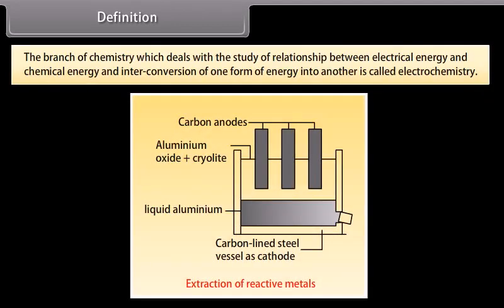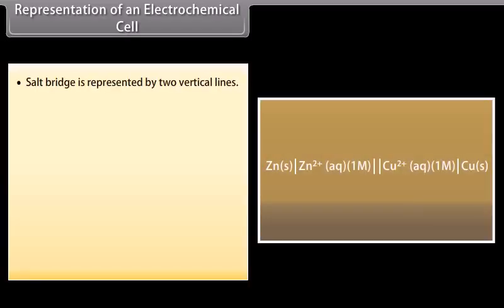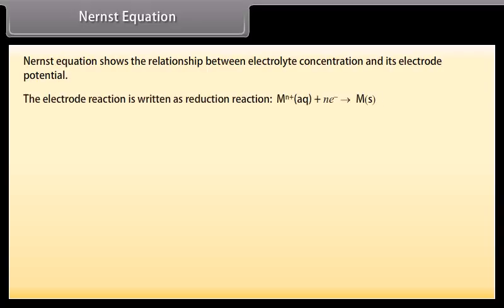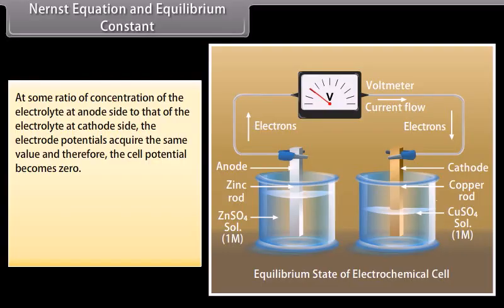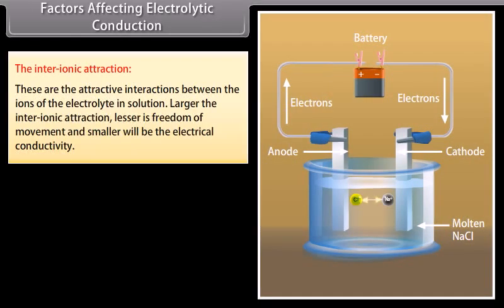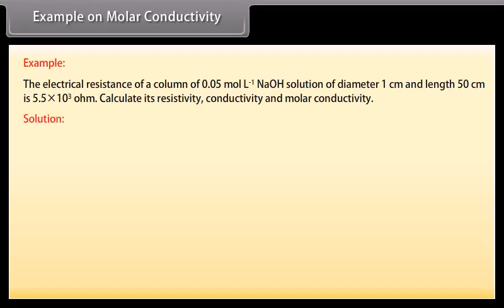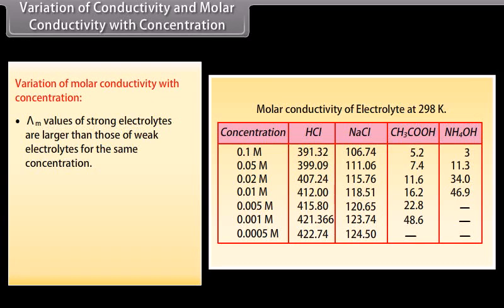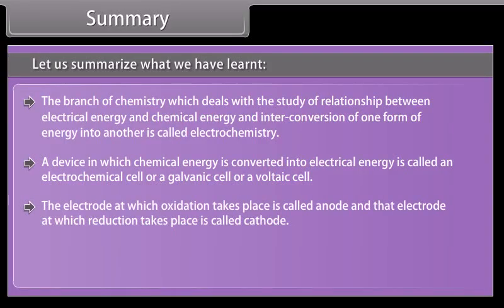Electrochemistry | One Shot | 12th NCERT NEET CBSE Chemistry